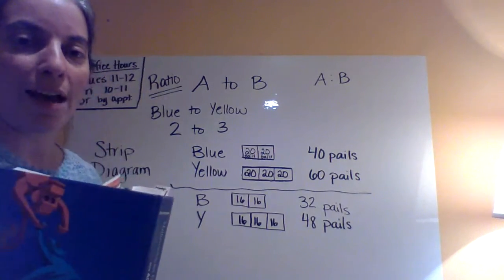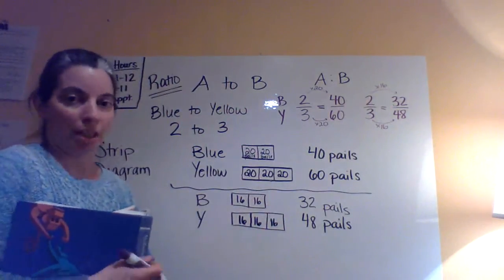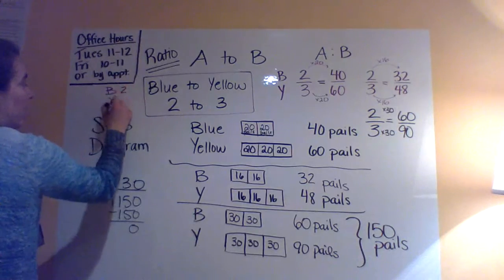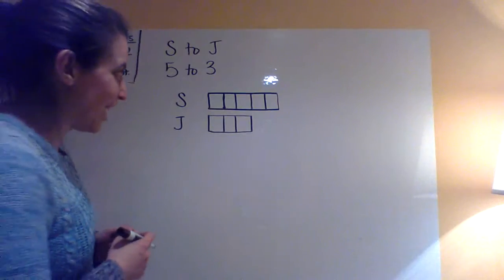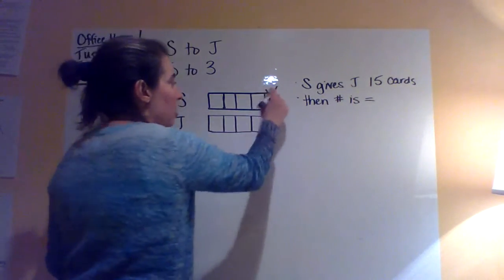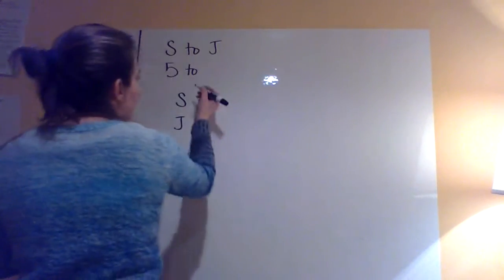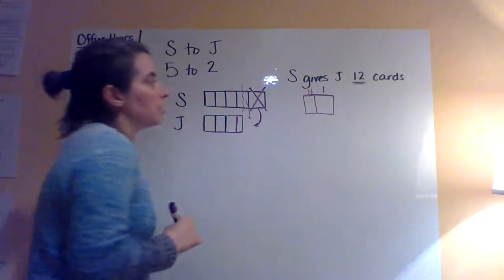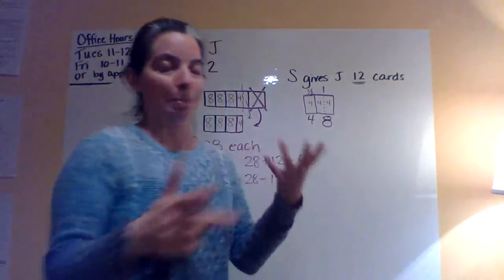Math 113 - Video for Ratios (Week of May 4) - Video 2 of 2